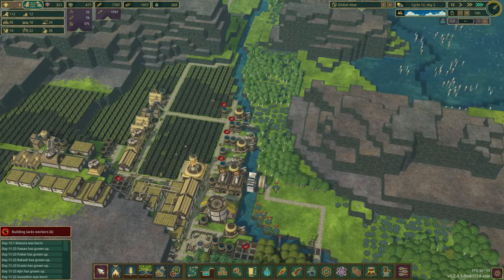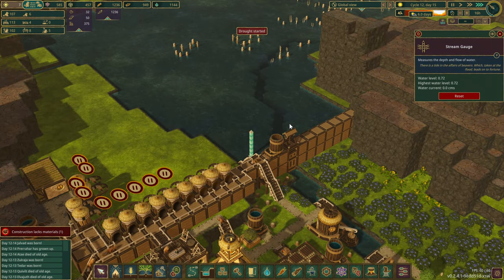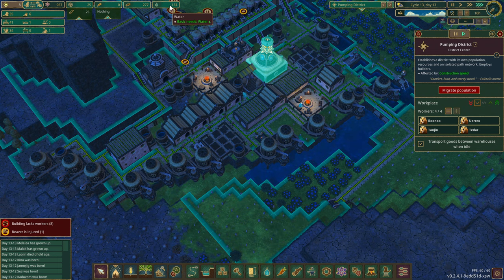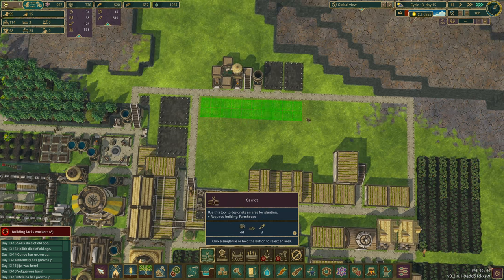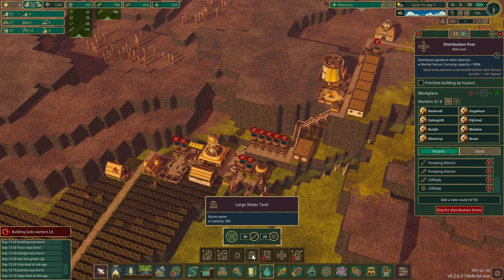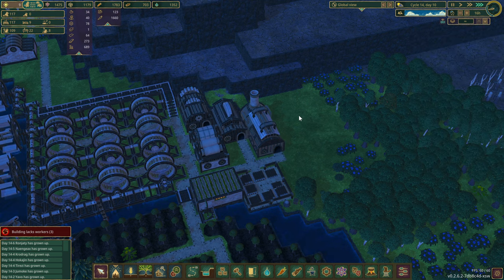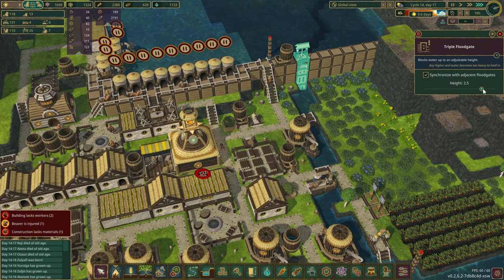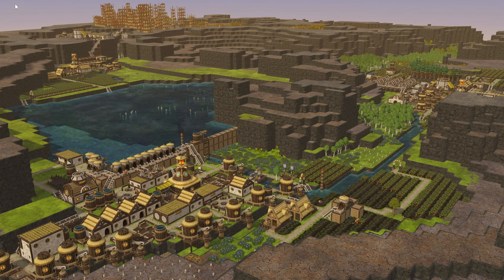Beaver Power - Badlands map - Timberborn Gameplay - part 5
Experimental mode on a custom map with very little water and slightly longer drought durations.  Beavers building things, Timberborn early access gameplay 2022.  Timberborn 2022

Beaver societies

🔹 River control

🔹 Lumberpunk

🔹 Vertical architecture

🔹Wellbeing

🔹Map editor